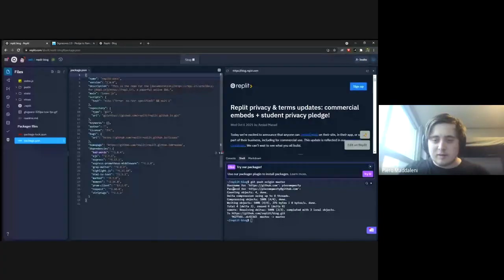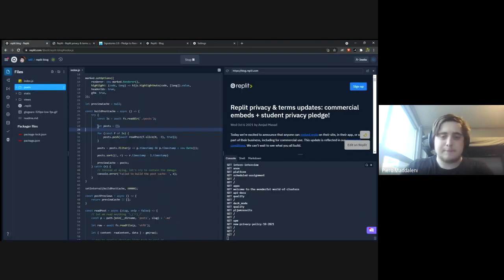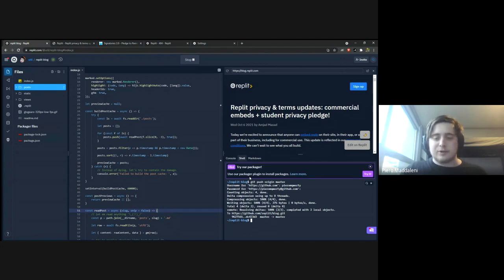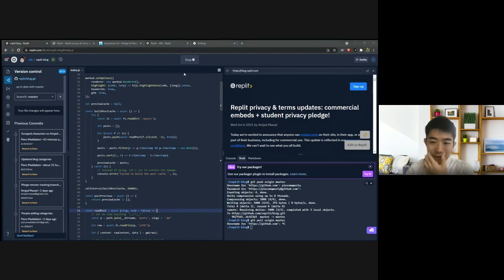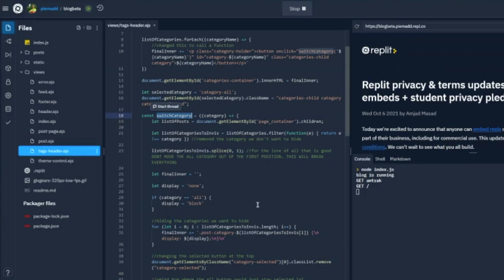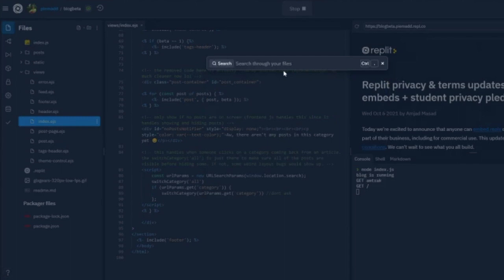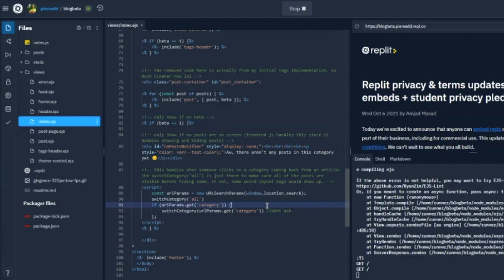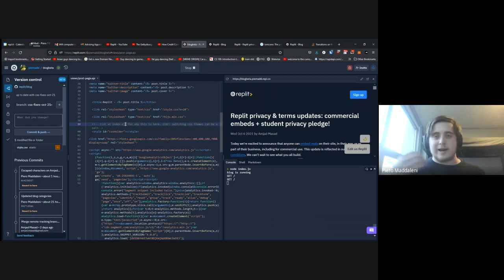How We Use Replit in Production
Here's how we use Replit in production!